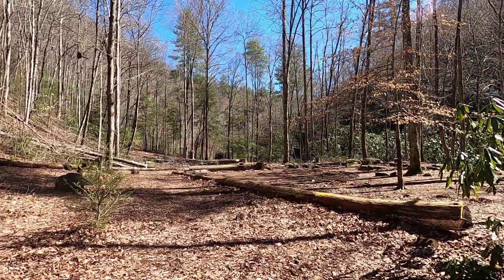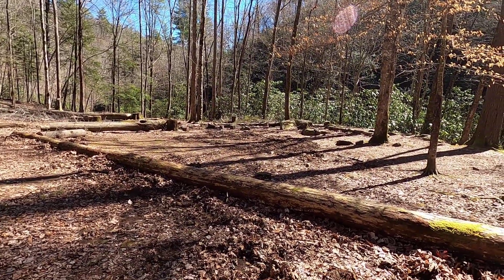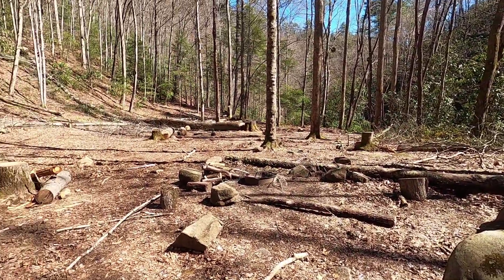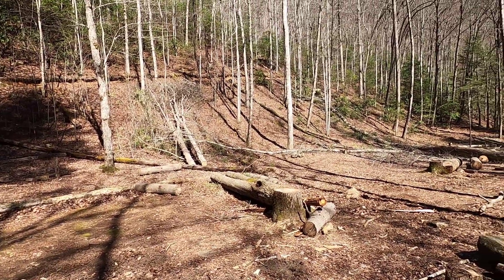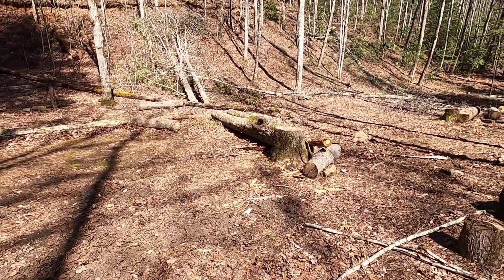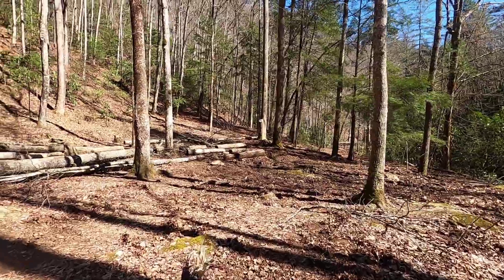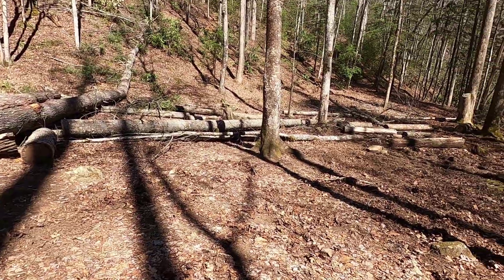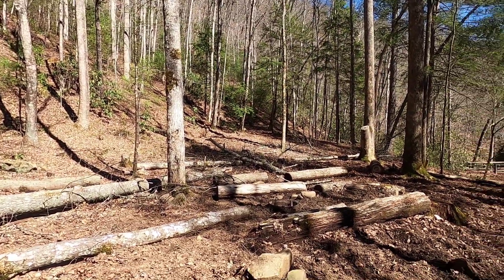Great Smoky Mountains (GSM) Backcountry campsite #74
Tour of campsite #74, near the "Road to Nowhere".
Three fire rings. Two sets of bear cables.
Next to the Formey Creek, trail goes between site and the creek, so not sites next to it.
Very open area. Easy to spot next to trail.

Taken 3/4/2023